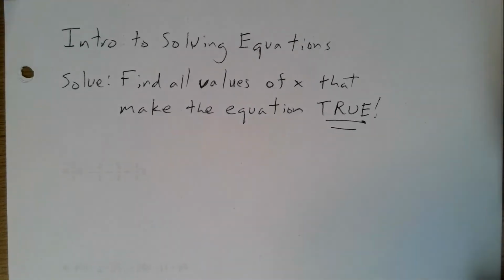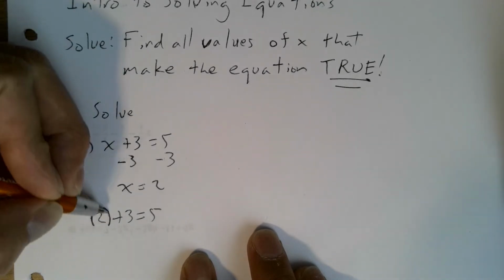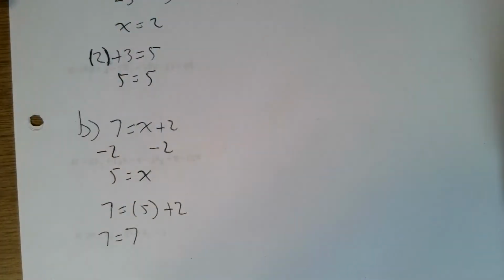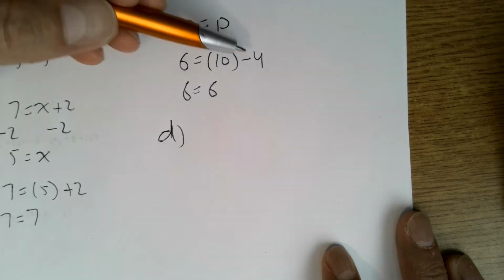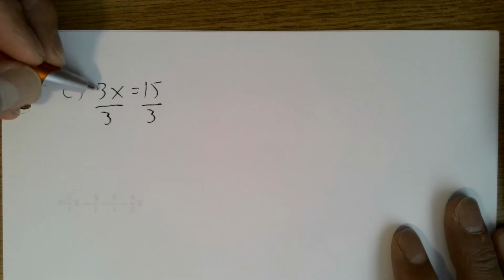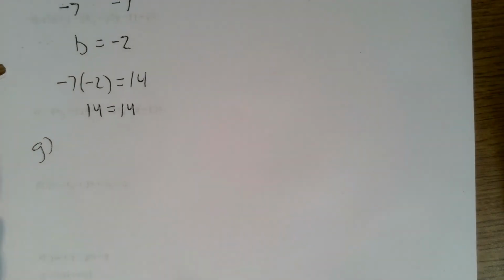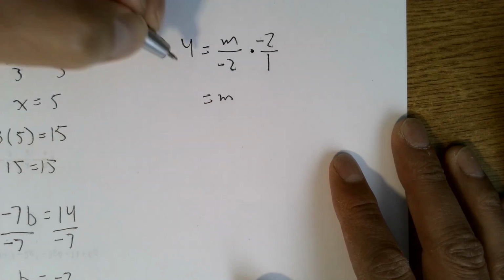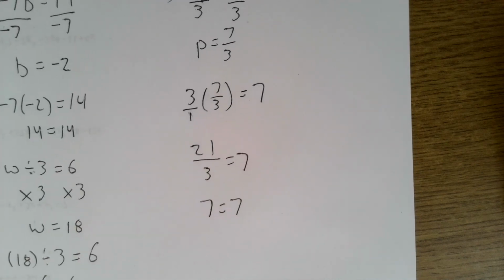MA 9 6.0 Intro to Solving Linear Equations